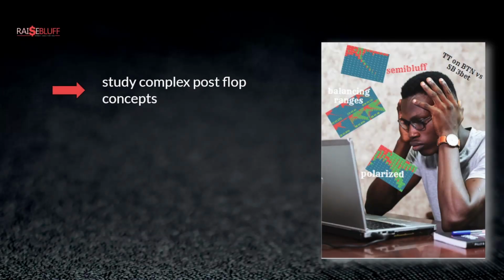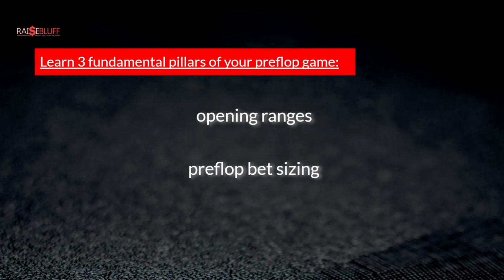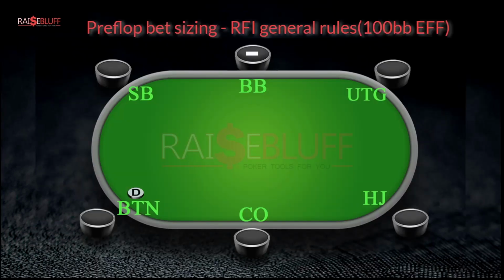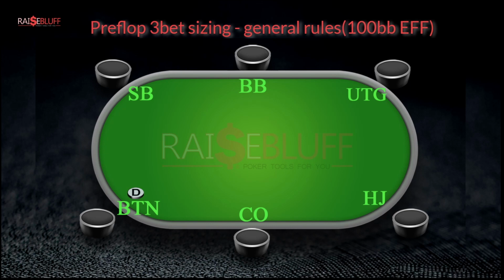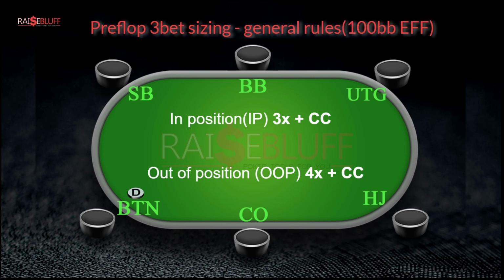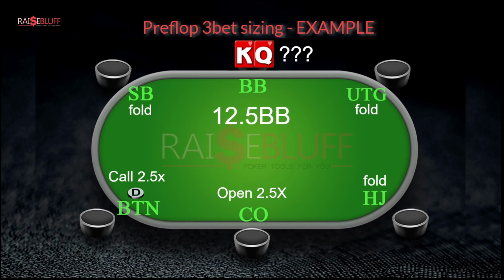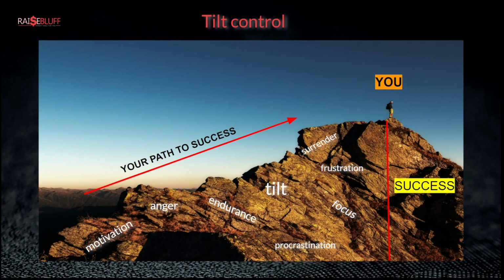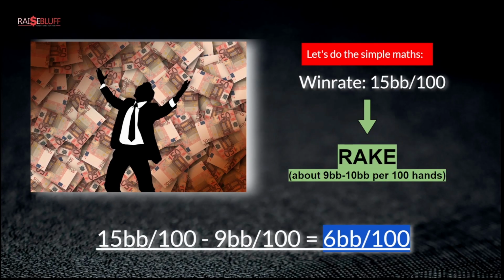3 Elementary Tips For Micro Stakes Online Cash Game Players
You can find more content about using GTOwizard preflop studying and also more useful tips

These 3 elementary cash game tips for micro stakes online players will help  you to improve your game and understand little bit more about the rake system.

This video is mainly for small stakes cash game players and it has been created to help players to increase their win rate by reminding some elementary strategies.

There are many aspects of winning poker strategy to learn which can help you to become a winning player. But everything starts preflop. If you make a significant mistake preflop, it will go with you throughout the entire hand.

...but I might have a bad news for you, no one can help you with this one, but yourself. You have to sit down and learn it. Simple as that. No shortcuts, nothing!

⏲ Timestamps:

00:00 Intro
00:14 Tip number 1: Master your preflop skills
05:24 Tip number 2: Rake war - call less, raise more!
07:03 Tip number 3:  Become a part of community
08:44 More useful tips
09:20 Outro